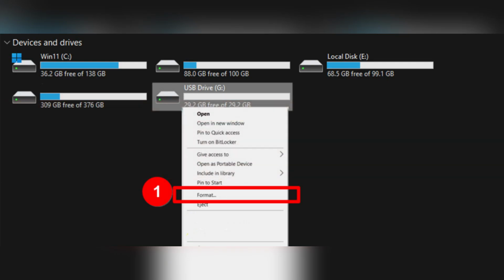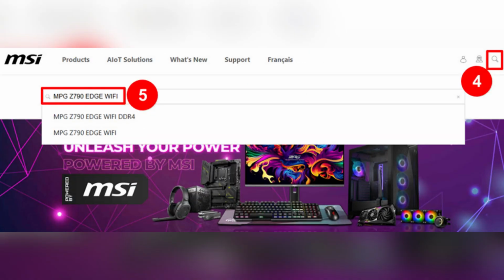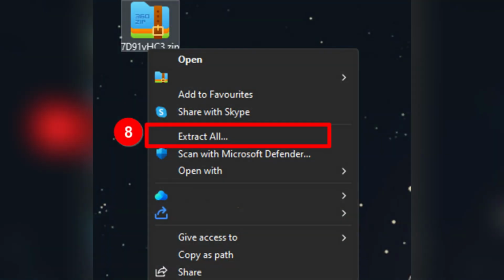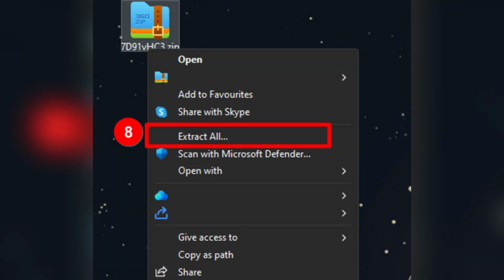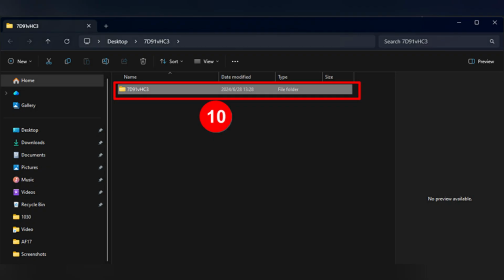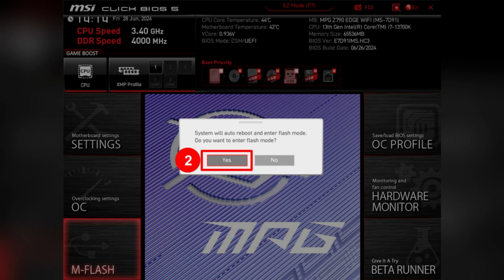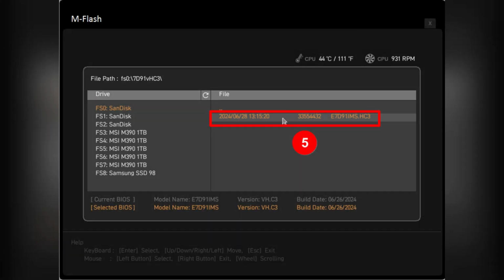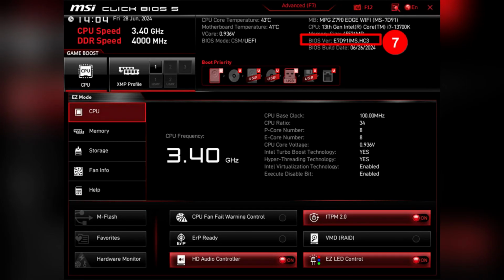How to Update Your System BIOS | Safely & Easily (All Brands)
Need to update your BIOS but worried about messing something up? 😅 Don’t worry—I’ve got you. This 2025 guide shows you how to safely update your BIOS on most major brands (HP, Dell, Lenovo, ASUS, MSI, Acer) without the headache.

You’ll learn how to check your current BIOS version, find the official update from your manufacturer’s website, and install it the right way. I’ll also cover using tools like EZ Flash, Q‑Flash, or Windows-based updaters depending on your system.

⚠️ Important: Always back up your files, make sure your laptop is plugged in, and only use official BIOS files. One wrong step can brick your system—so follow along carefully!

This video is perfect for fixing boot issues, unlocking CPU features, or getting full support for new hardware. If you're unsure about your motherboard model or update method, drop it in the comments and I’ll help out!